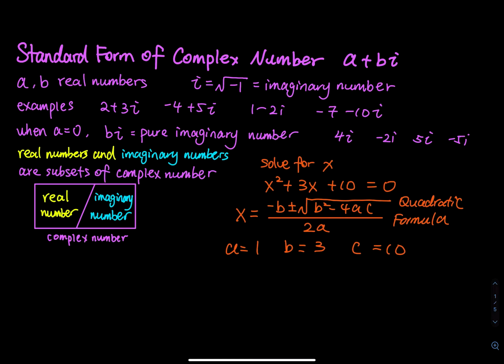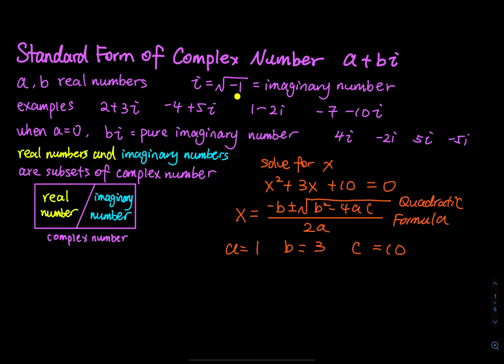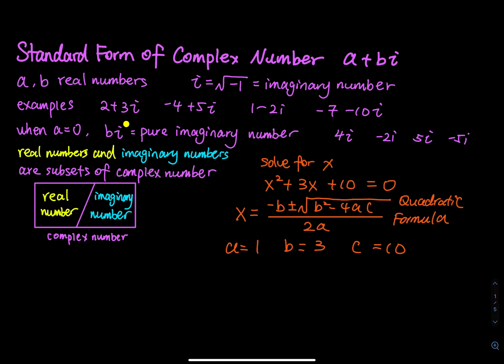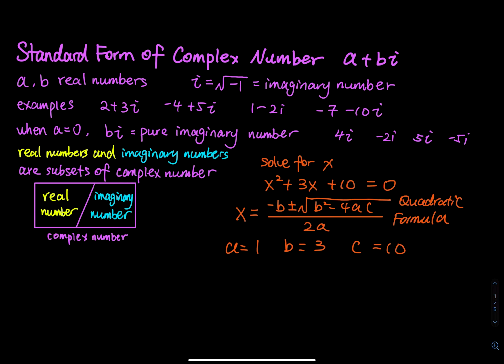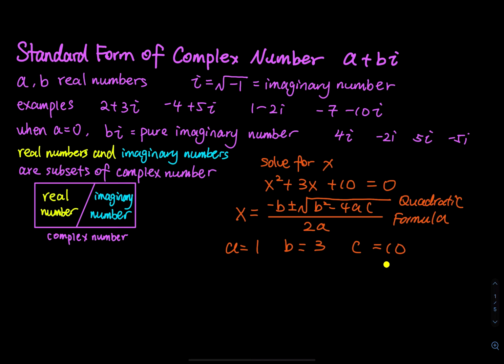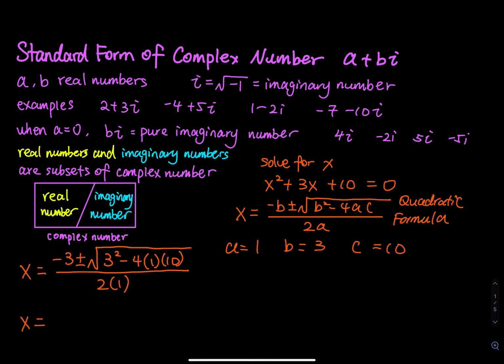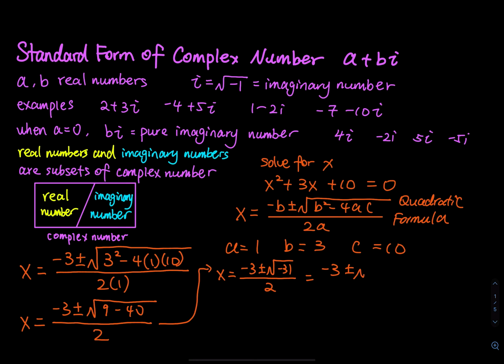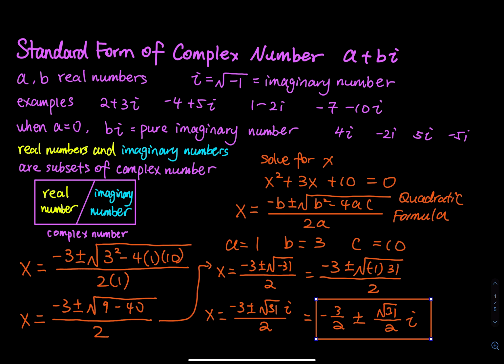2.4 Part 1: Complex Number in Standard Form (a + bi) | PreCalculus